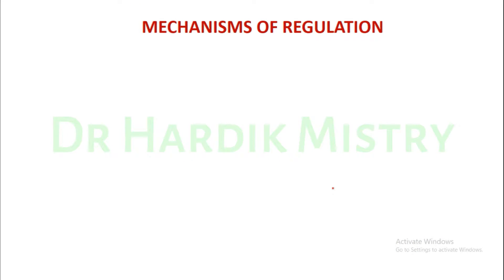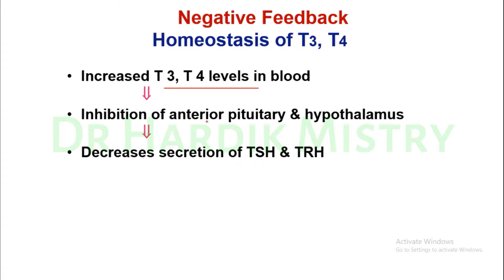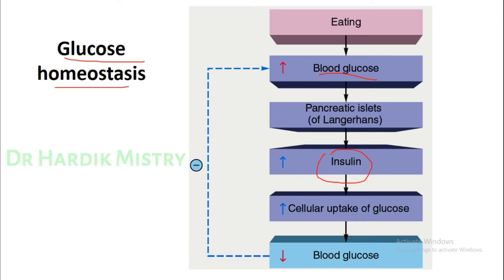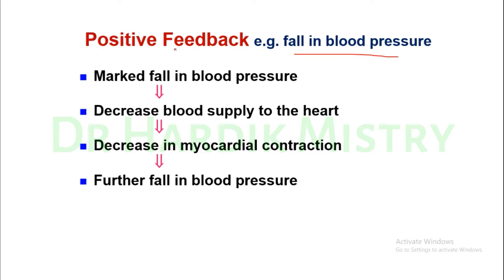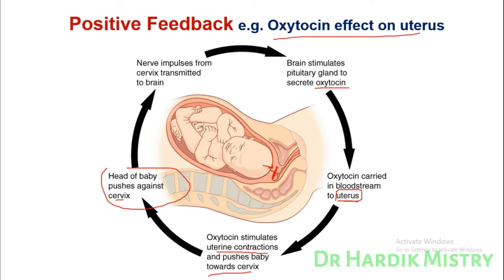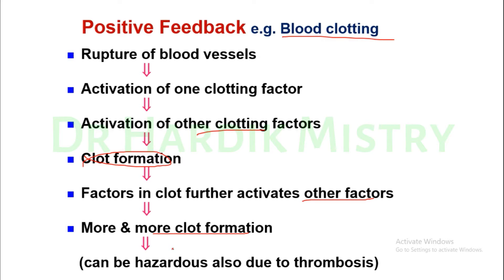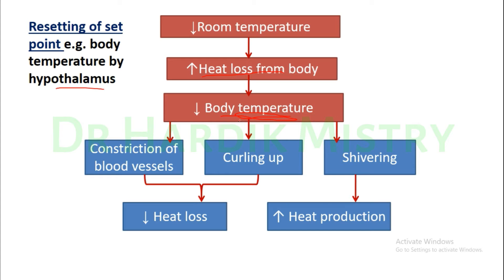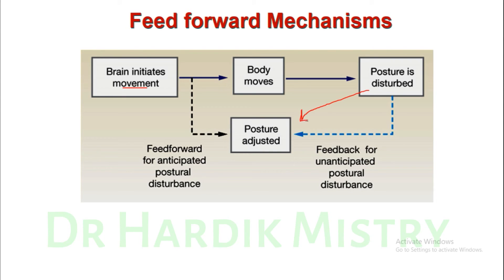FEEDBACK MECHANISMS - HOMEOSTASIS | GENERAL PHYSIOLOGY